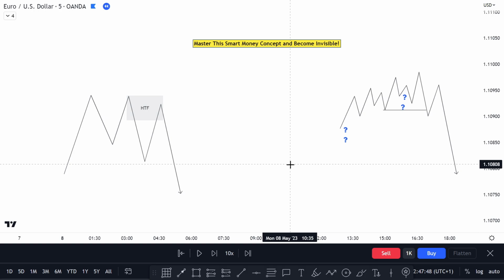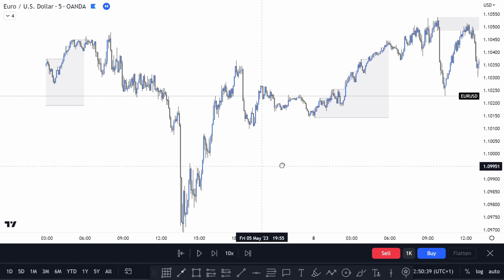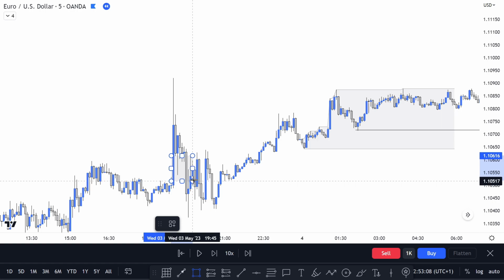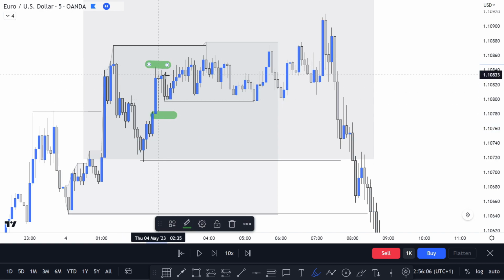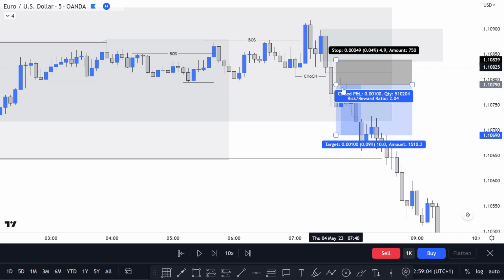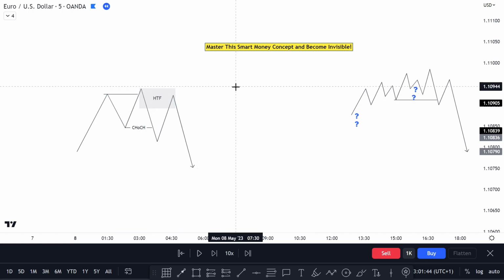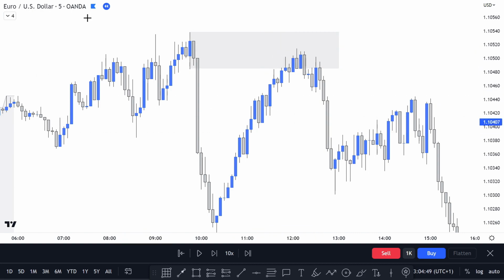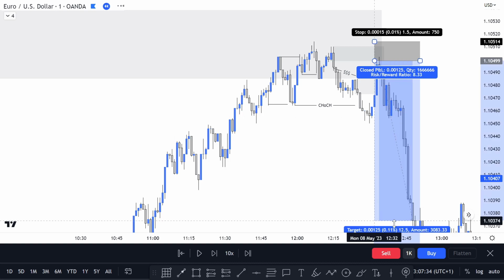Master This Smart Money Concept CHoCH and Become Invisible!